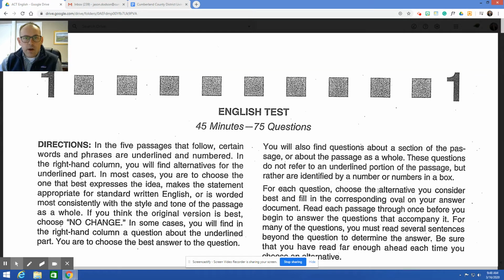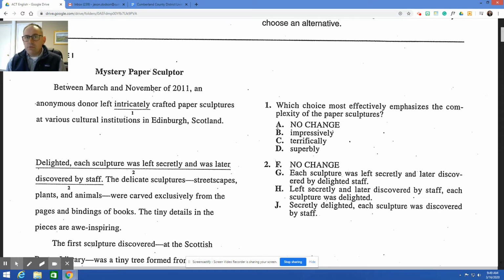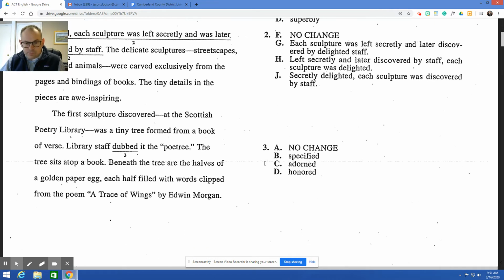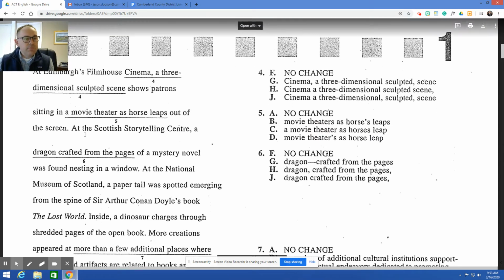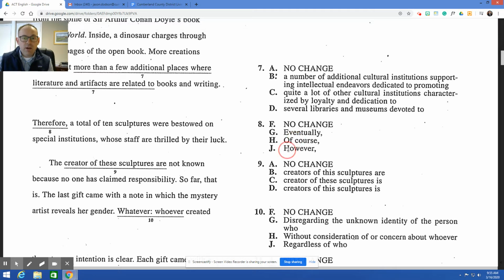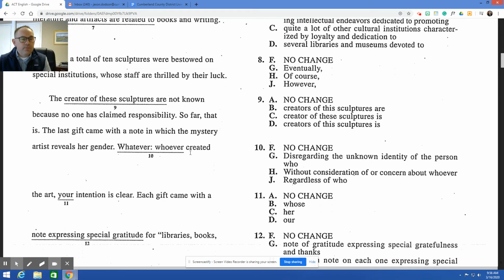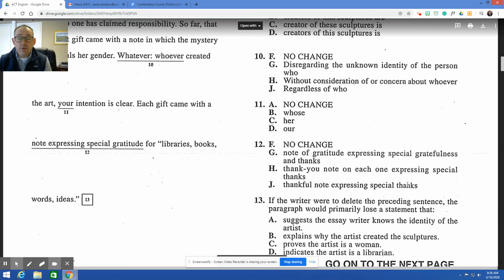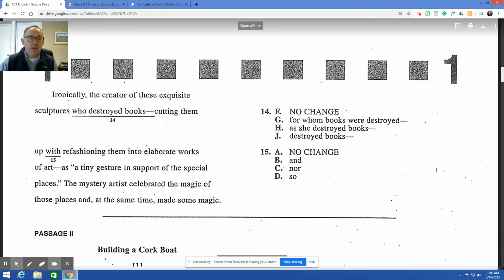ACT English Session 1 (74F)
ACT English Review by Jason Dodson using ACT-74F